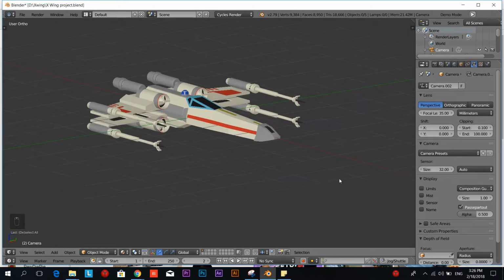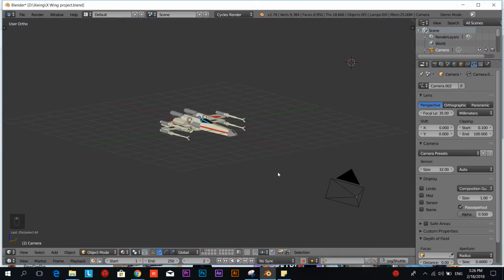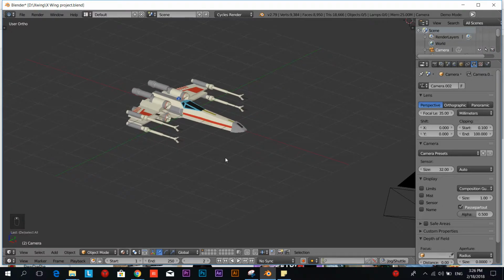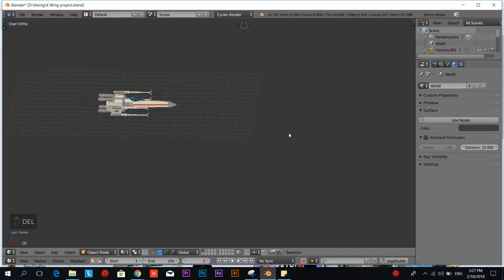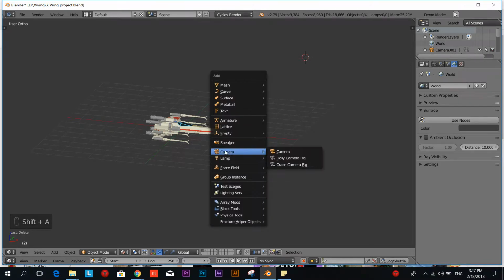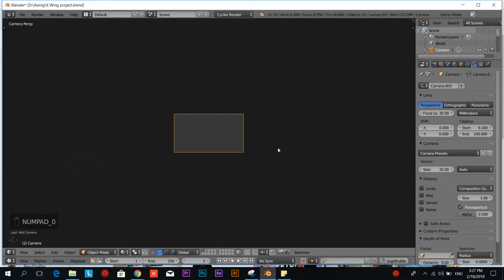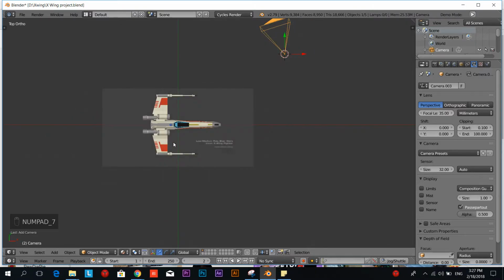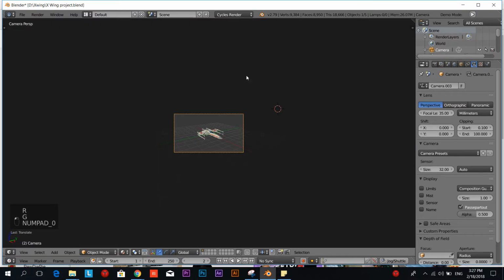Blender tutorial - Low Poly Modeling an X-wing 7 - Camera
Before we start to render and add the final touches we need to figure out how the camera works in Blender. In this tutorial we go over the basics.

For the Beginner guide playlist of tutorials you can check the